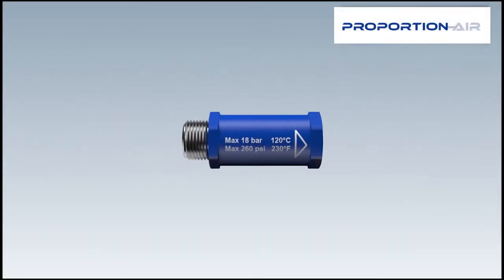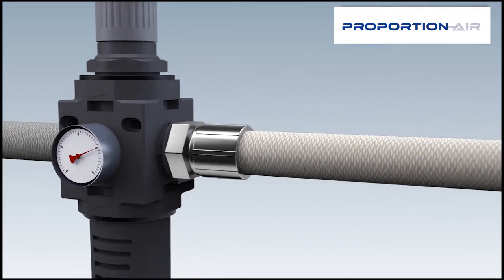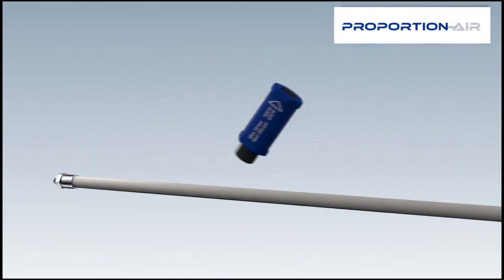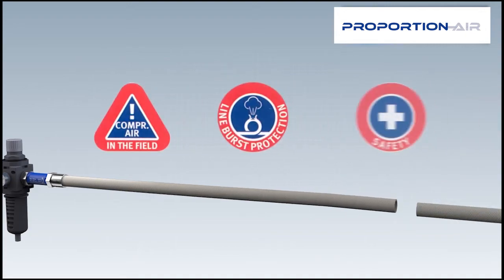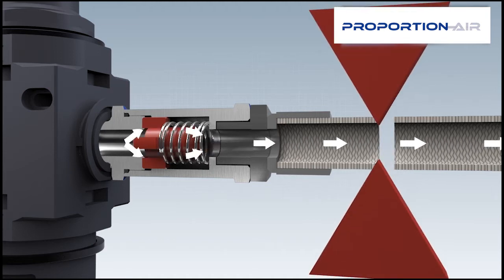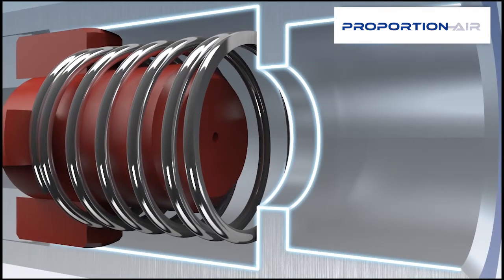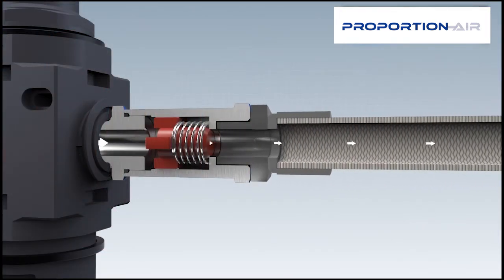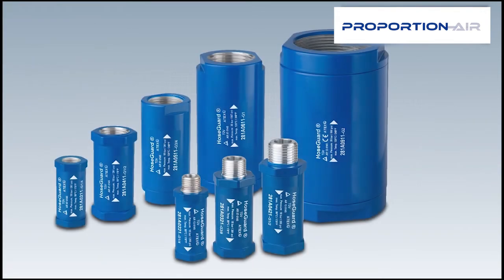HoseGuard 3D Function Simulation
The HoseGuard acts as an "air fuse" when connected to compressed air lines. If the line ruptures, gets severed or breaks, the HoseGuard immediately limits the flow to a trickle, keeping the hose from whipping around and causing injuries or damaging equipment.